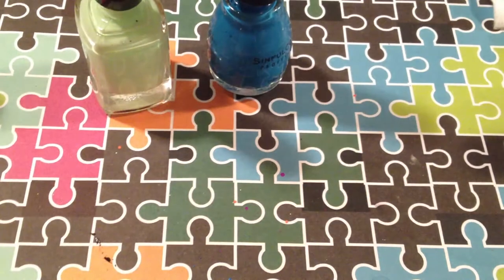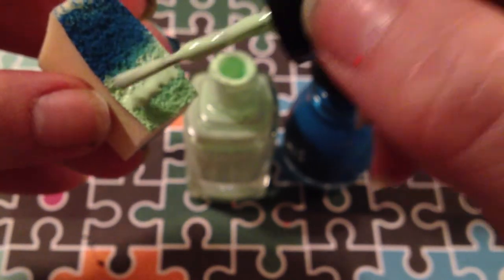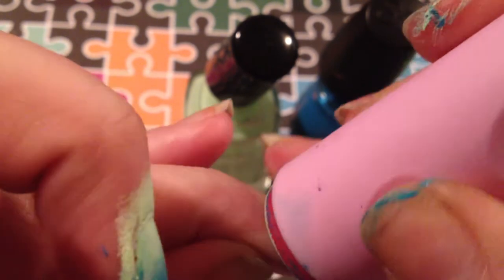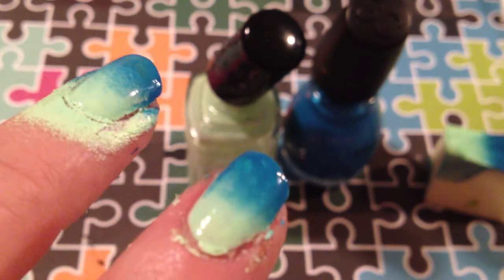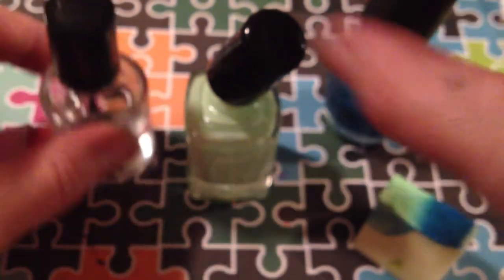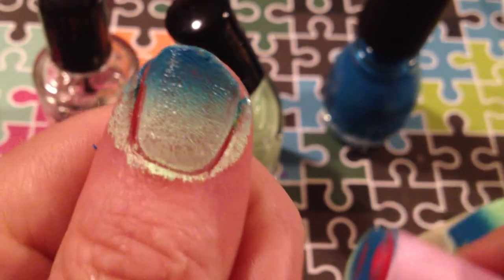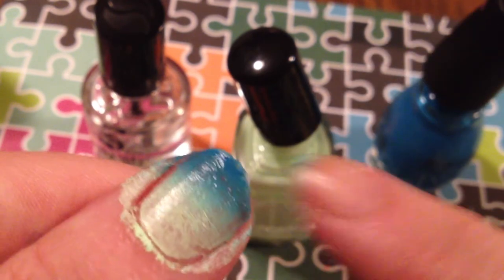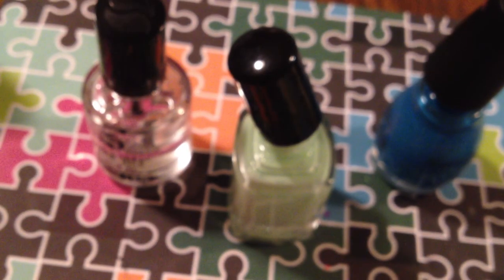gradient with a stamper tutorial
just a quick how to on stamping a gradient on your nails.